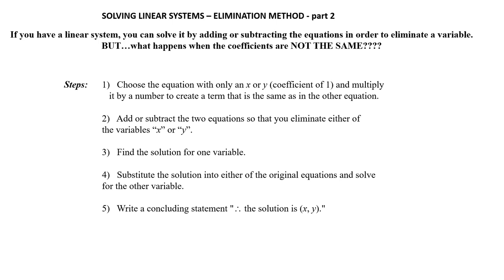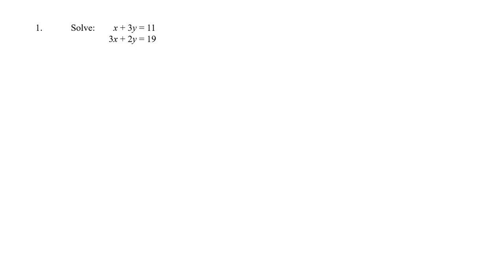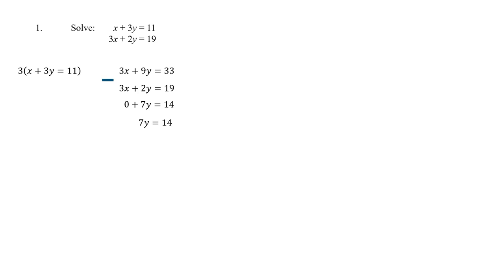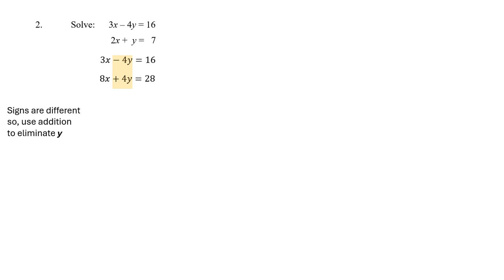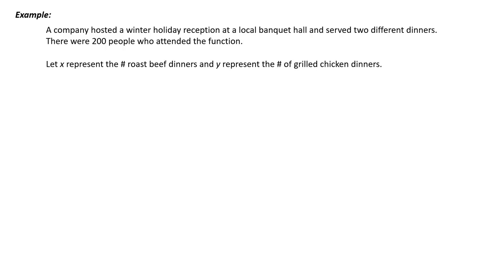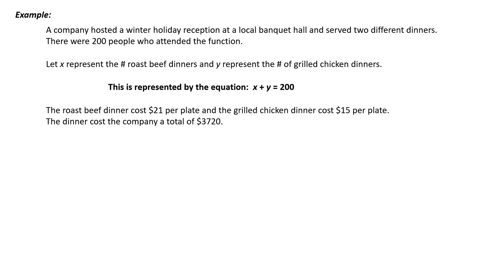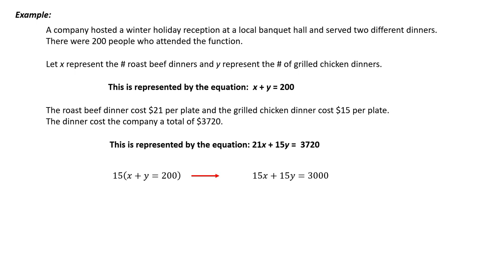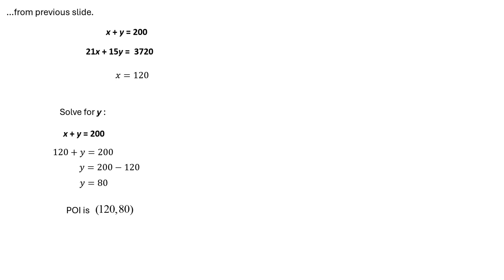U3D7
Solving 2 equations with different coefficients using the elimination method.